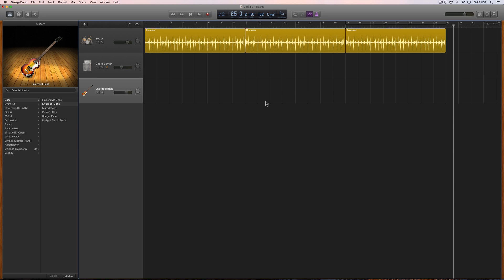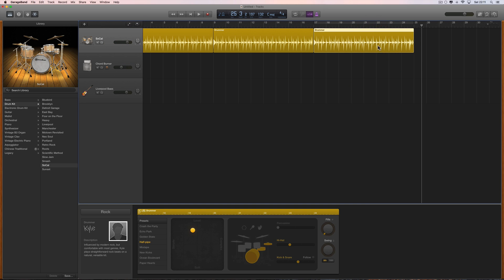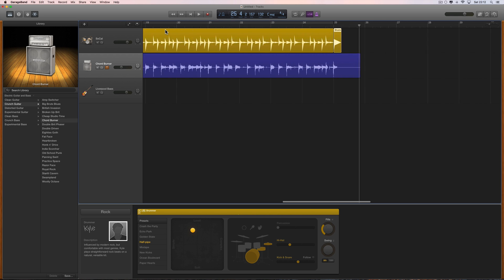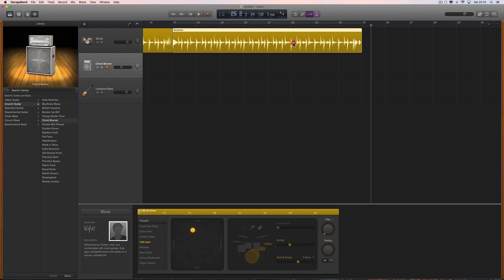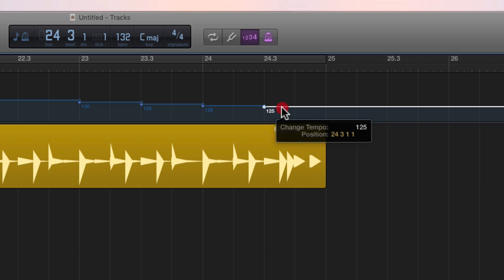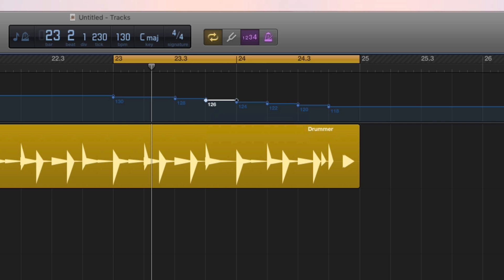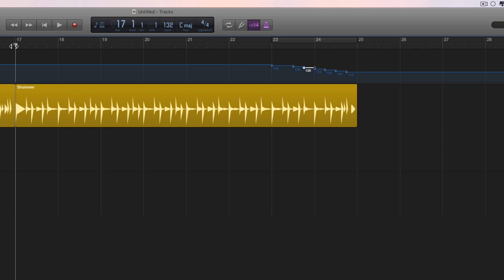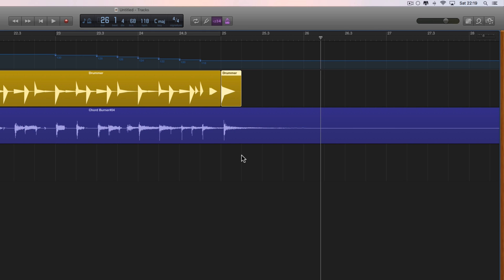Garageband Tutorial - Making a song ending with a stop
How to end a song on a hit including how to slow down at the end for the final hit